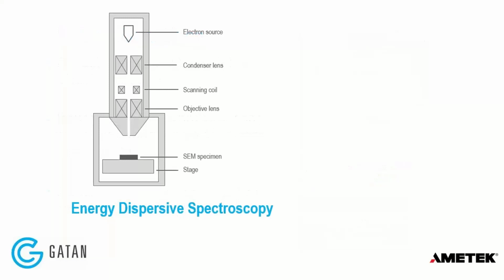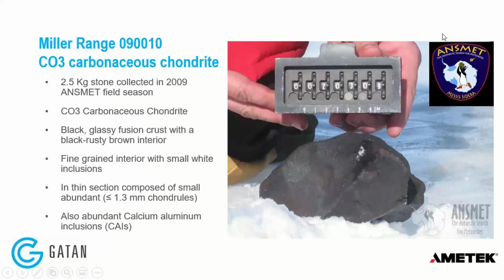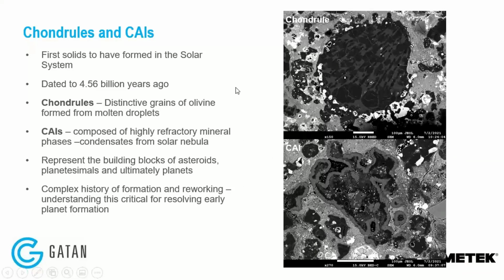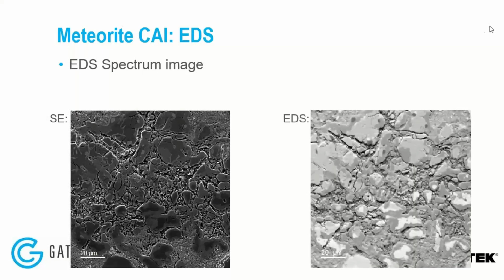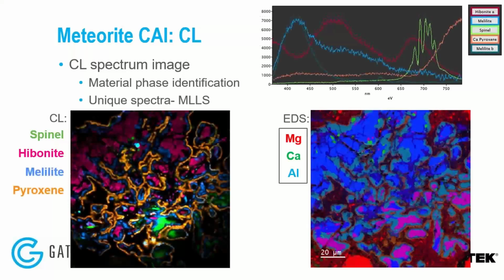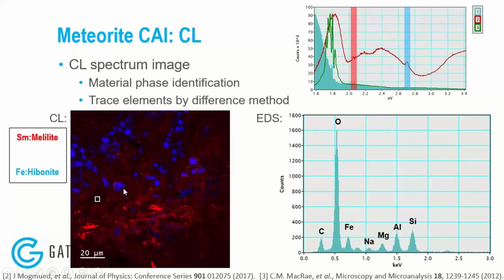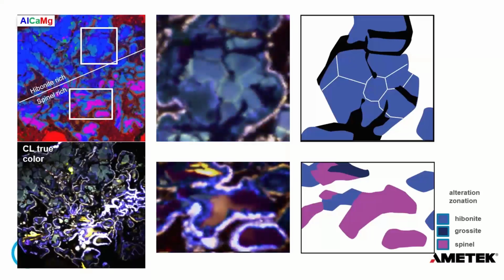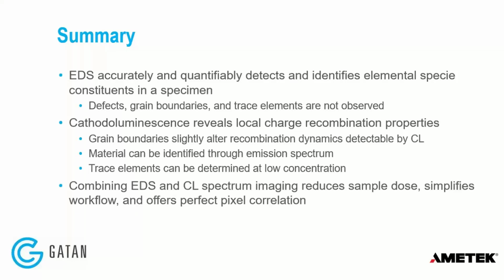Improving sample analysis using combined energy dispersive and cathodoluminescence spectroscopies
Microanalysis with the scanning electron microscope (SEM) is a key technique to understanding the geological history of rocks, minerals, and gems. Energy-dispersive X-ray spectroscopy (EDS) and cathodoluminescence (CL) spectroscopy are commonly used to determine the elemental composition and trace element chemistry, enabling the geological history to be reconstructed. Despite the complementary nature of EDS and CL analysis, these characterization techniques are rarely performed simultaneously due to incompatibilities. However, recent developments have overcome this hurdle. In this webinar, Timmons Erickson, Ph.D., Research Scientist, Jacobs Technology Inc., reviewed how the simultaneous capture of EDS and CL spectroscopic data proved invaluable in analyzing a chondritic meteorite collected in Antarctica – Miller Range 090010, which contains some of the earliest formed solids in the solar system.